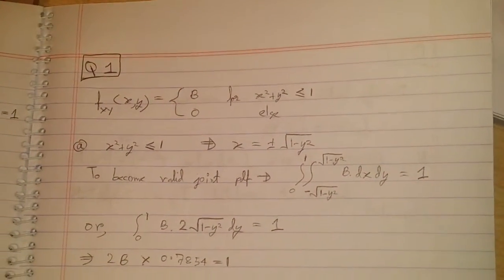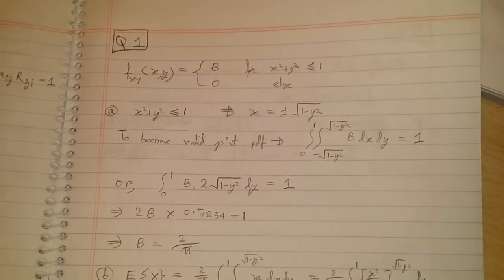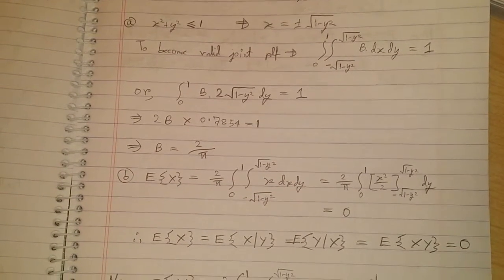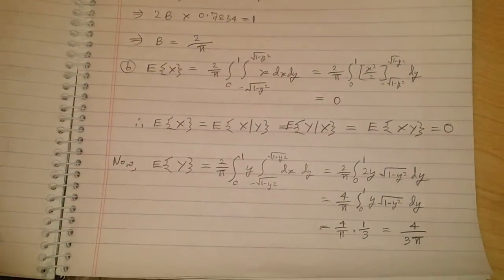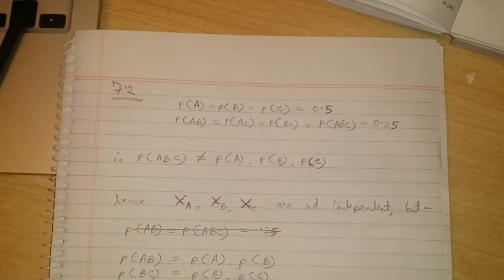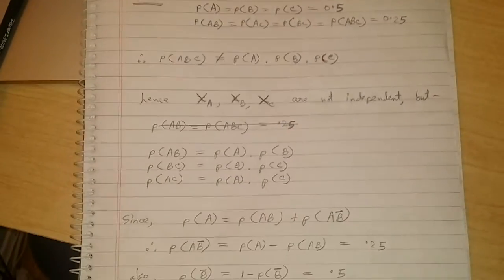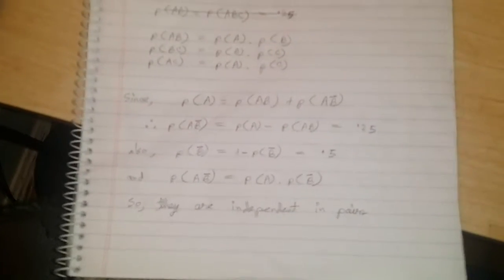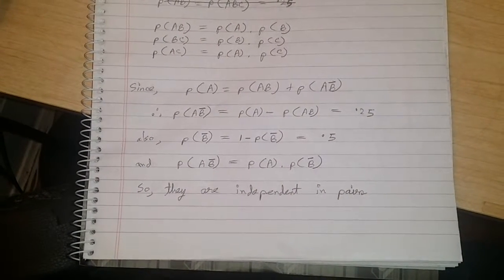Probability hw7 elza